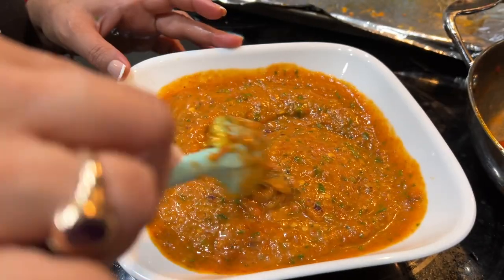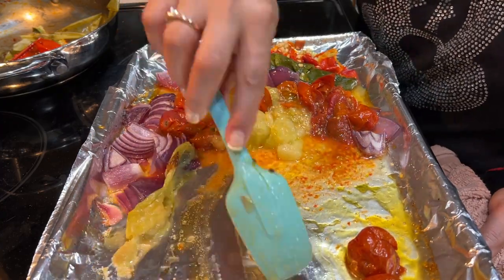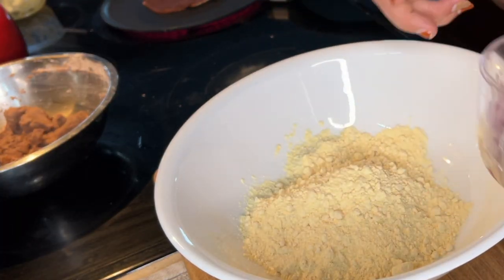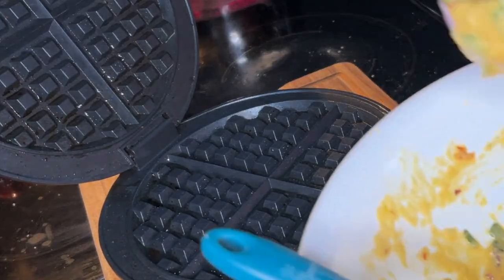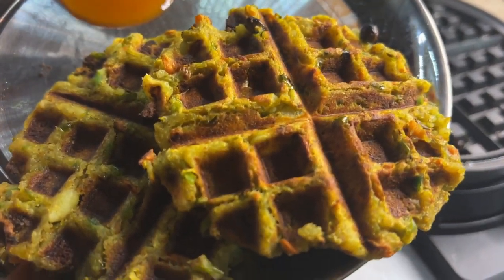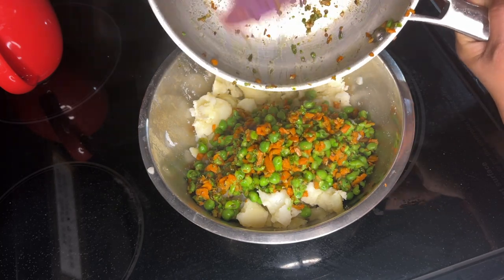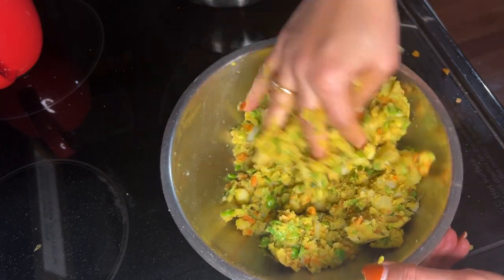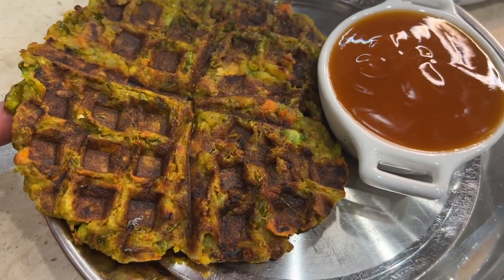SIMPLE & EASY RECIPES VLOG | Indian Breakfast / Lunch Recipes | Healthy Indian Waffle Recipes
What You Can Find In This Video :  simple & easy recipes vlog | indian breakfast & lunch recipes | healthy indian waffle recipes | besan chilla waffle recipes | veg cutlet recipes | vegetable cutlet recipe using waffle maker | easy school lunch recipes |

Indian mom morning vlog | special meal ideas | Fresh Methi pakoda recipes | Everyday Makeup look for indian skin tone | My 5Am to 9:30PM Productive Real Busy Morning to Night Routine | Indian mom busy morning routine |  Indian mom morning Breakfast to lunch & Dinner routine | indian mom daily morning vlog | morning to evening indian mom routine | indian nri morning routine | indian working mom morning routine | indian mom realistic morning routine.